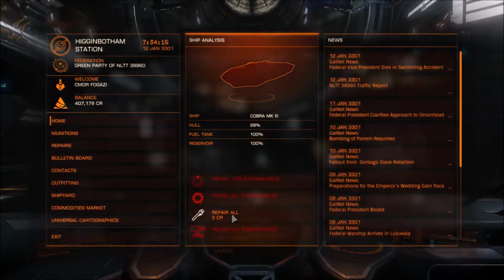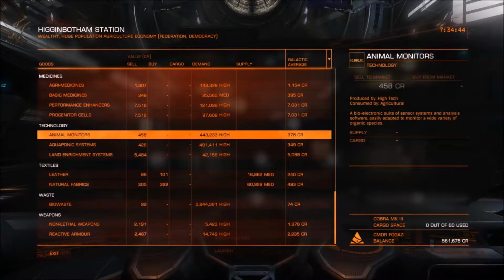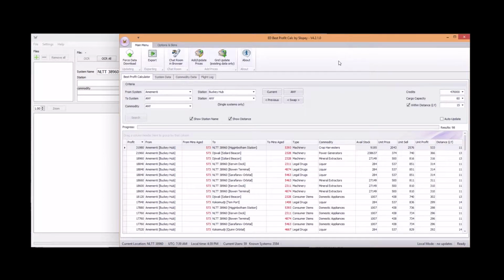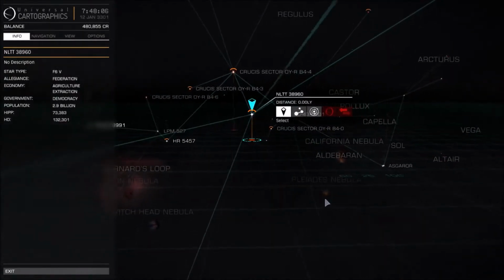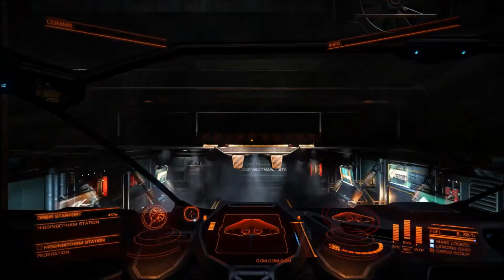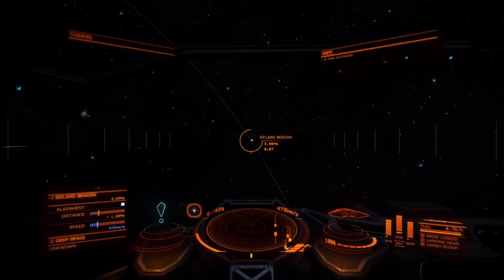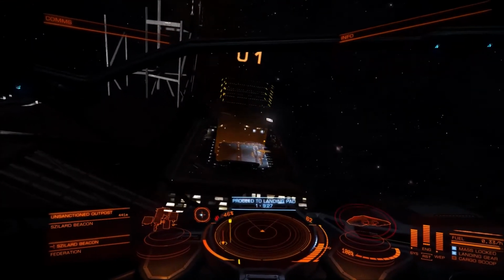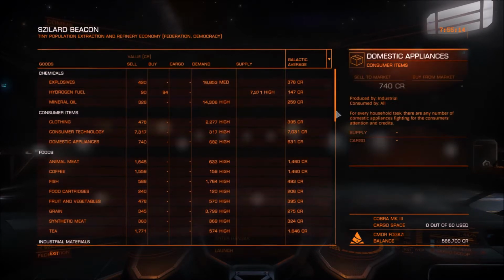Life of an Elite: Dangerous Trader EP07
In episode 7 I finish the trade from the last episode and then run into some problems with BPC and intelligently keep recording while the program hangs and never really recovers. Enthralling viewing ensues. I eventually get another trade in and even find a station that is not in the BPC database yet and plan on hitting it next episode. Lastly, I get in a decent trade. The best so far with the Cobra.